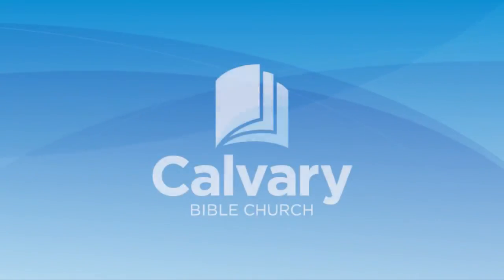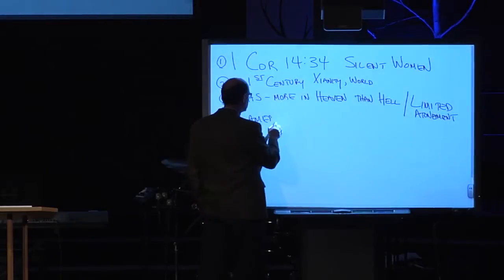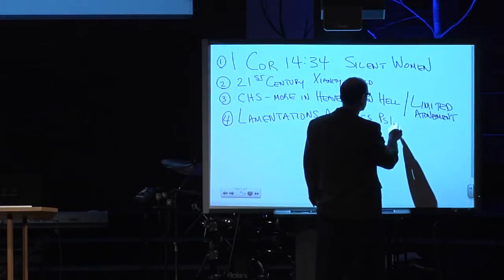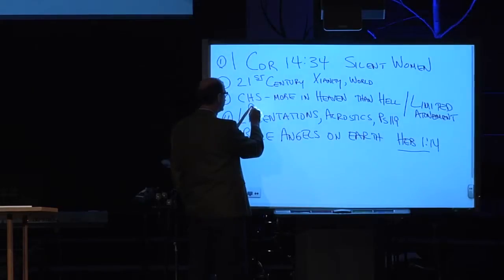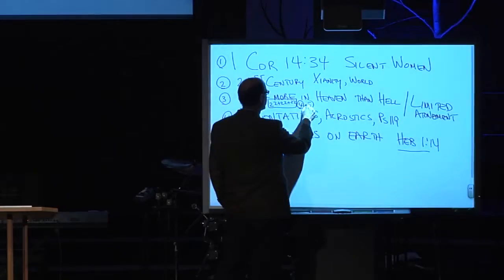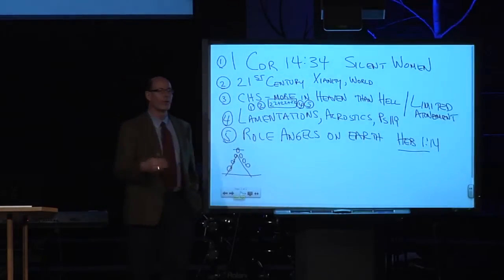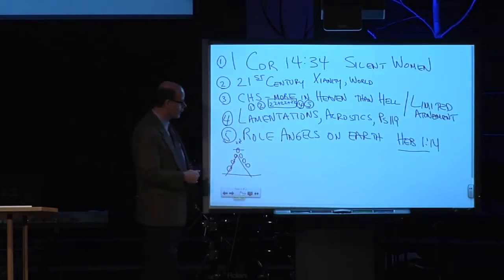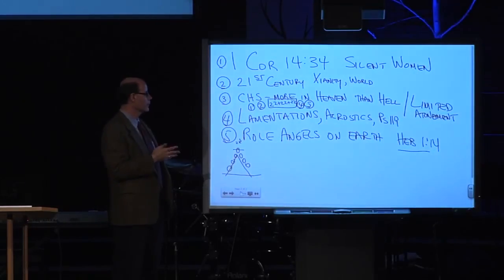How do the seven acrostic poems of Lamentations fit together?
2013FEB24 - Q&A-31